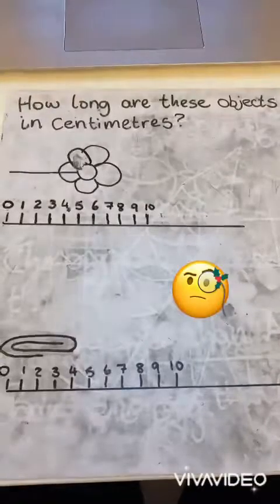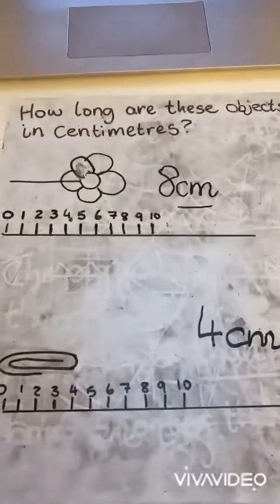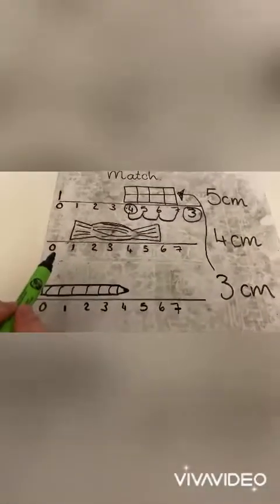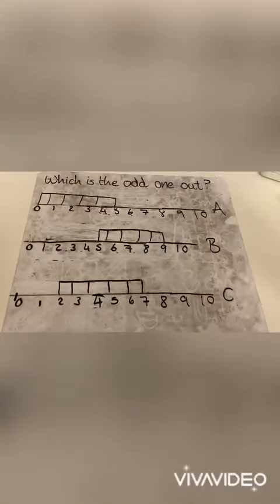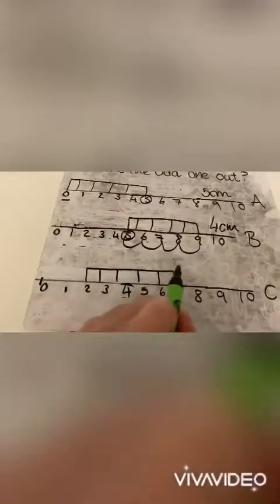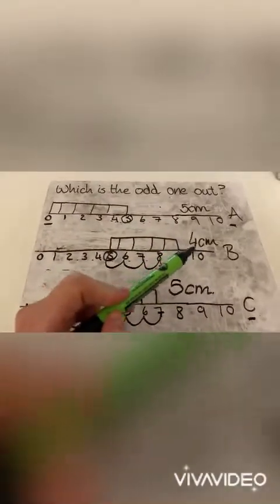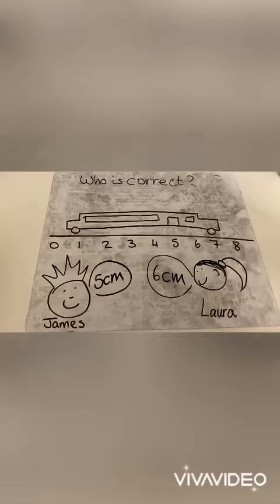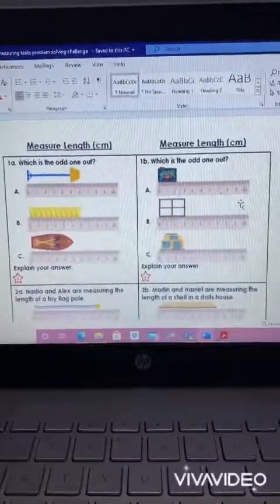21.1 - 4th maths lesson - measuring questions.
In today’s lesson we will be looking at different questions you could come across when measuring.